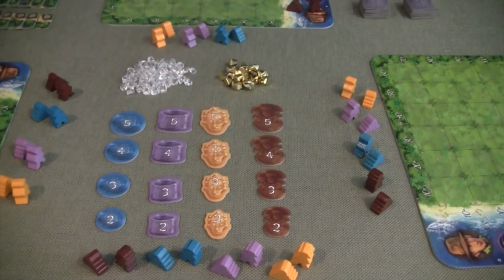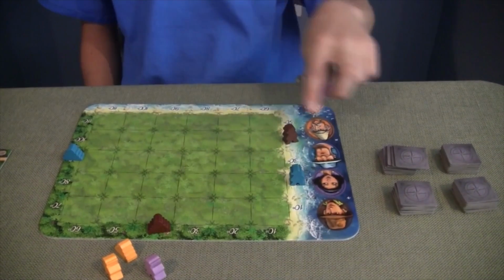Karuba Review - with The Board Game Family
The Board Game Famiily takes a look at this family game from publisher HABA, all about finding your way through the jungle, discovering ancient temples, and precious stones.